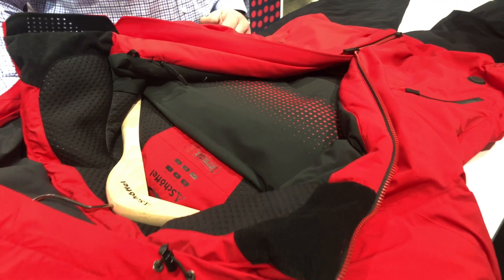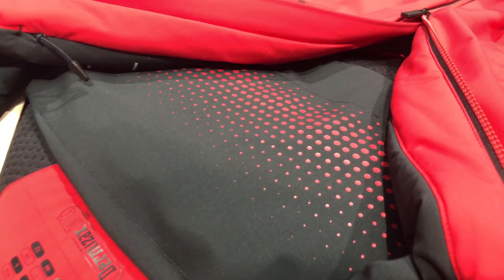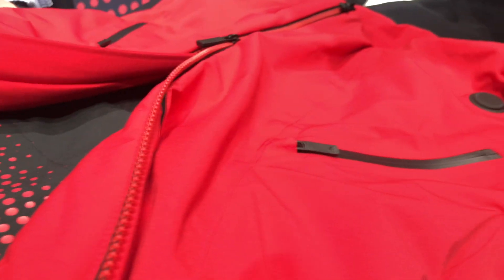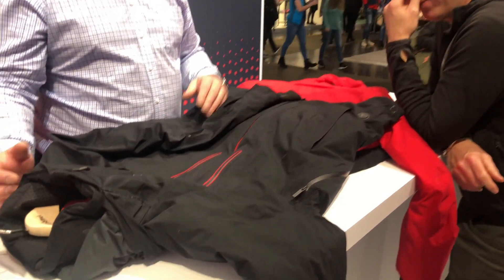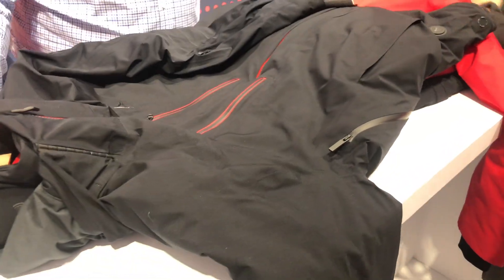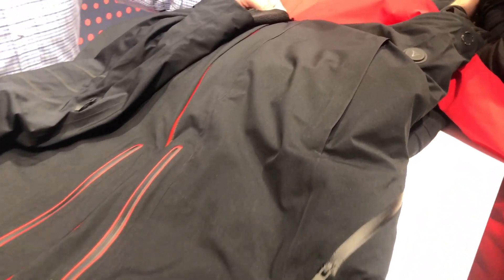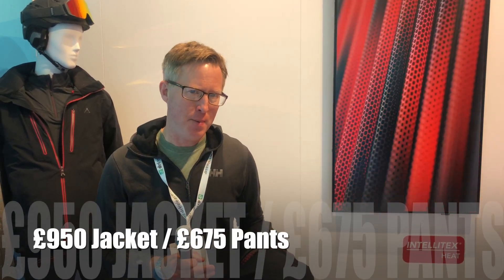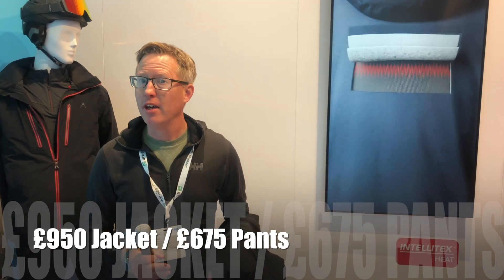Schöffel Canazei Heated Ski Jacket 2021 Preview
For the winter 2020/21 winter season, Schöffel introduces INTELLITEX® - a unique combination of clothing and technology. This is a new type of heating system, using carbon nanotubes that are just 1mm thick and will be used in the Canazei premium ski outfits for men and women next season.

The jacket also features a heating pad in the shoulder area. The system ensures a constant temperature at various heating levels and automatically switches to stand-by mode when not in use.

Next winter, Schöffel will also be the first manufacturer worldwide to launch the first membrane ski pants with carbon heating elements in the area of the thighs.

INTELLITEX® HEAT will be available in stores from winter 2020 / 2021.